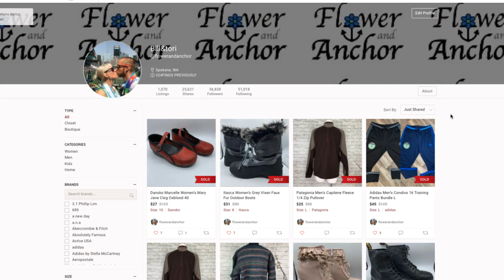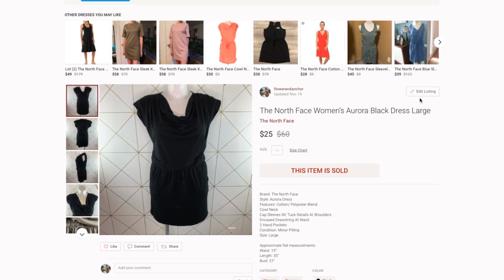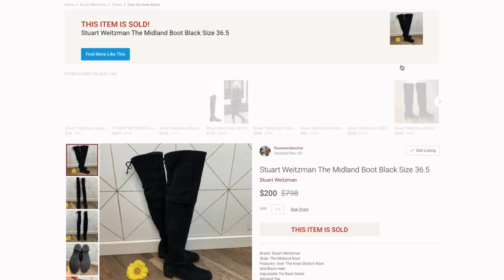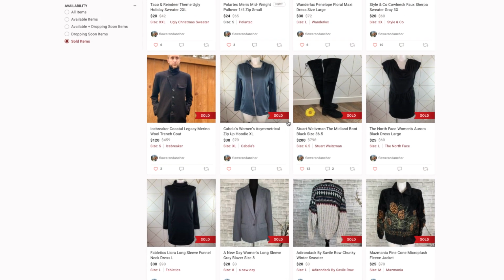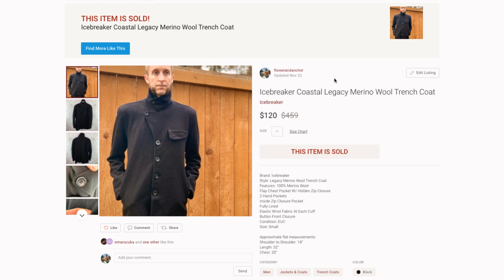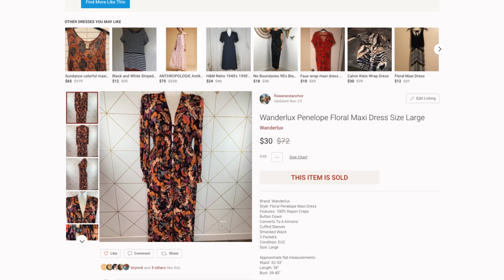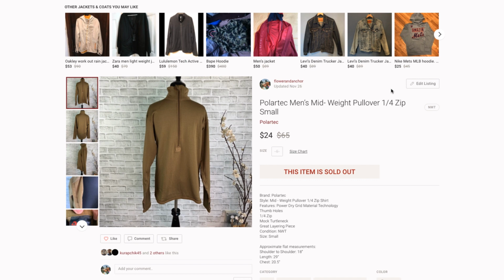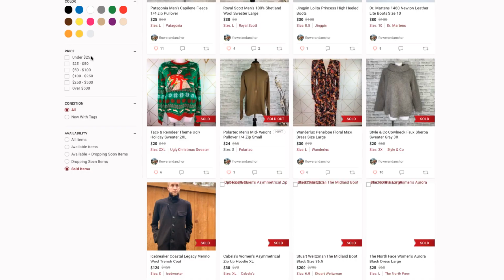What Sold On Poshmark and How Much we Made | Flower and Anchor | November 18-30 2020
Let's take a look at what sold and how much we made last week for November 9-18, 2020 on Poshmark in our 324Finds (now Flower and Anchor) closet. I'll share COGS, how long something was listed, where the items were sourced from and any other relevant information.

Shop modern: Flowerandanchor.com

If you are new to Poshmark, use the code "Girlygrrlstyle" when you sign up for $10 towards your first purchase.